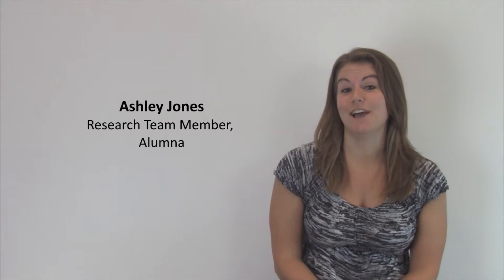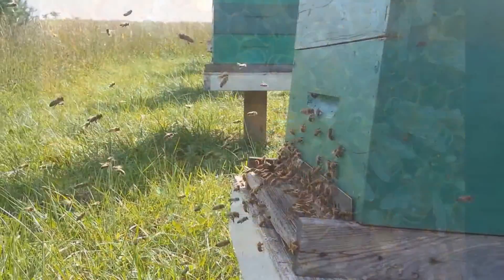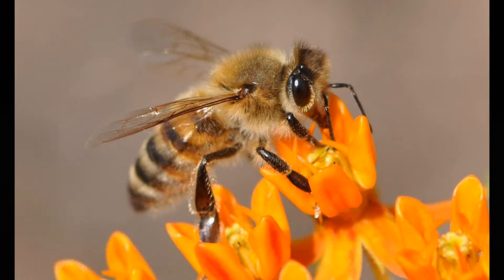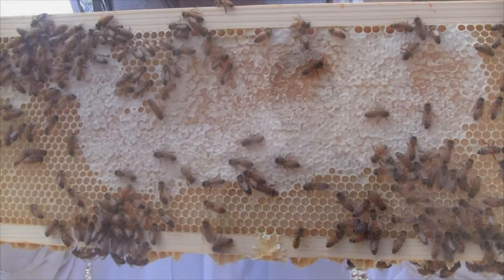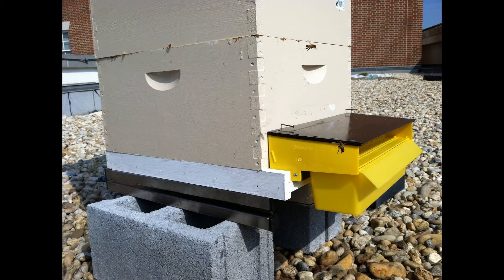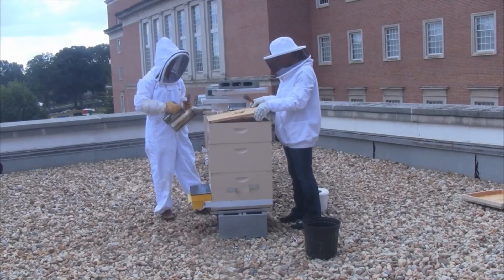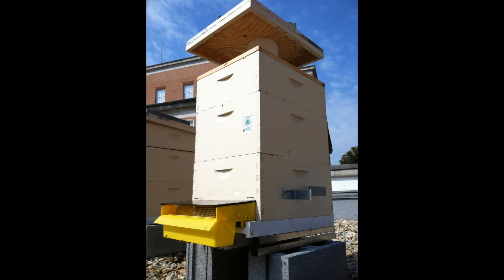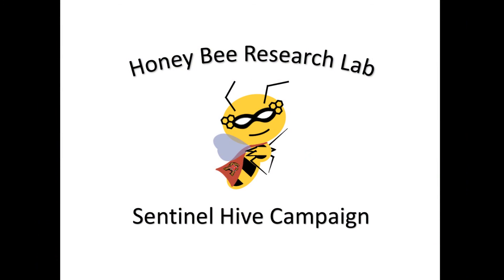Sentinel Hives Save Honey Bees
Sentinel Hives: Guardians of Honey Bee Health. The University of MD College Park is raising funds for a pilot citizen science program that helps beekeepers improve colony health.